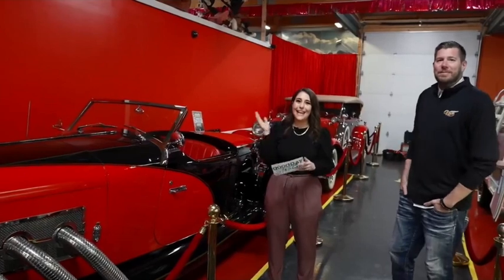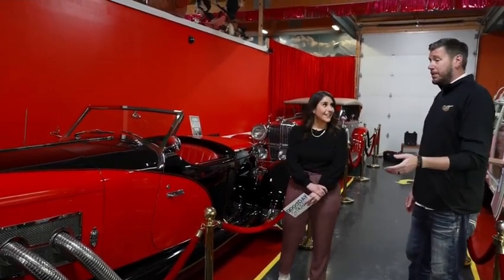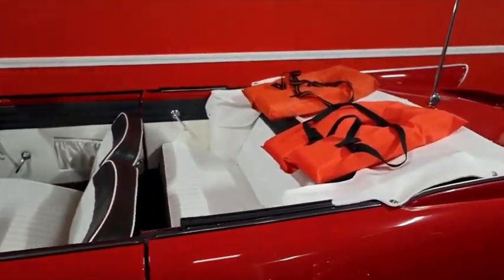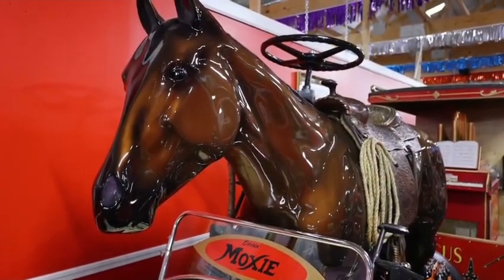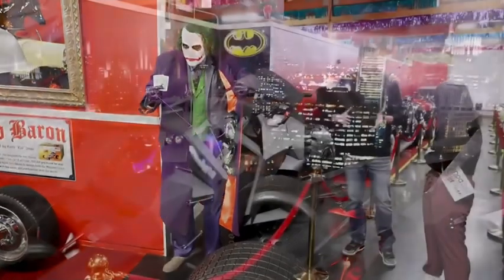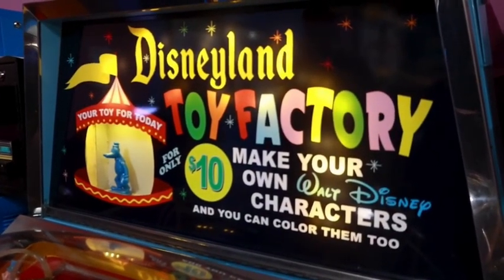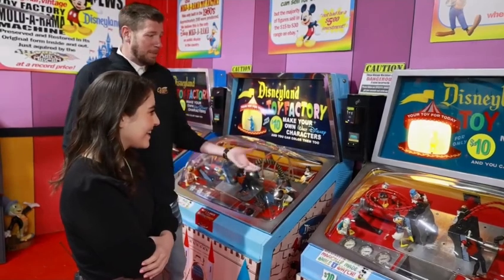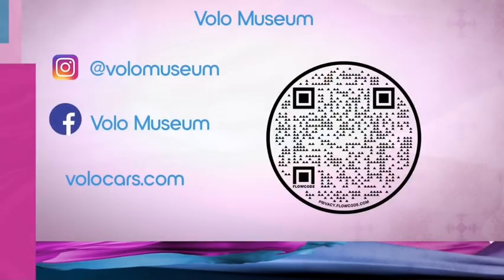Dark Knight Batmobile, Duesenbergs, Amphicars and more on Good Day Stateline at Volo Museum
Michelle from Good Day Stateline visited Volo Museum to check out the updates that were made to Showroom 4. Check out an extremely rare Amphicar, original Moxie Horse Car, Original Good Humor Ice Cream truck, the Dark Knight Batmobile and so much more. Michelle even made her own Daffy Duck Mold-a-Rama!

Volo Museum is a World Famous, family-owned, all-day tourist destination in Volo, IL. We are known across the world for our all-indoor showroom rotating hundreds of classic and modern collector cars. Experience over 50 exhibits and over 10,000 mechanical marvels! Our attractions include over 50 Hollywood vehicles, Jurassic Gardens (a 15k sq ft indoor animatronic dinosaur park, a vintage ice-cream parlor, a pizzeria, a Hollywood train museum, a mini golf course, and one of the largest Antique Malls in the country with 300 vendors!
Our exhibits include our brand new Titanic: A Tribute to the Tragedy, a fully functional Carousel and world music hall, Disney Gallery, military museum, gangster-era criminals, medieval torture, Batmobiles, Duesenbergs, Fast and Furious Collection, Ford vs. Ferrari Collection, 1950’s Finned Fiberglass Boats, Evolution of the Motorcycle, Retro Animatronic Entertainment, agriculture, one-of-a-kind- custom cars and bizarre cars, plus very rare and vintage campers, RVs, bikes, motorcycles, jukeboxes, scooters, kid’s pedal cars, kiddie rides, arcade machines, snowmobiles, and more!

Also book your next party, event or gathering for up to 100 people and our brand new Party Barn with all-inclusive or custom catering packages!